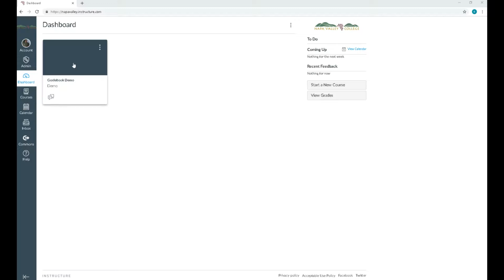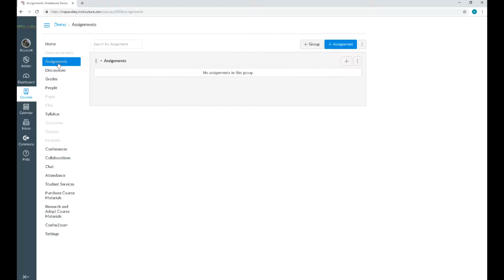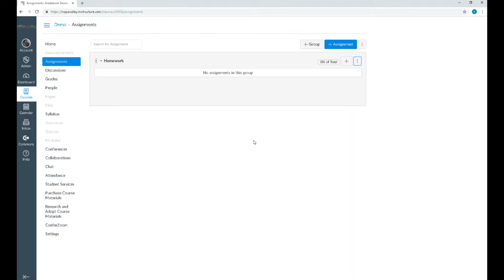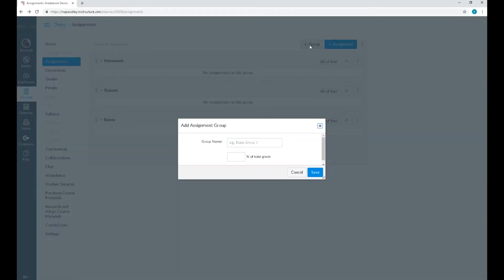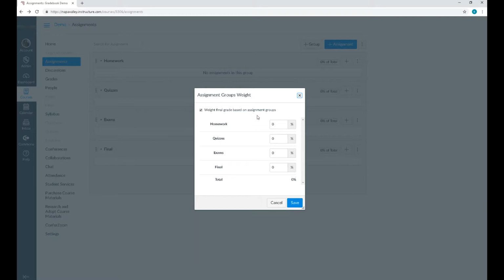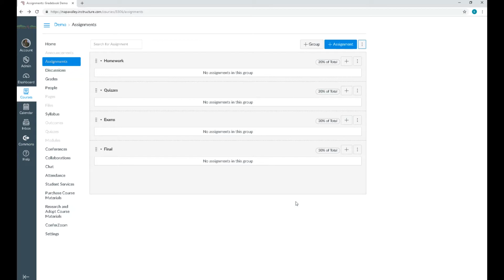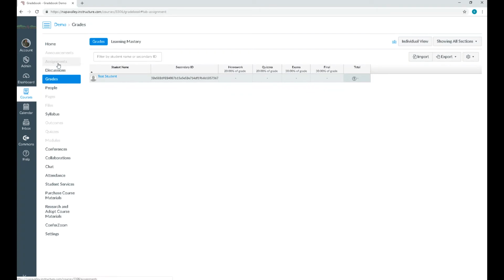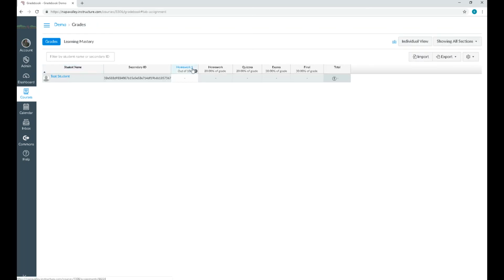Canvas Gradebook Tutorial